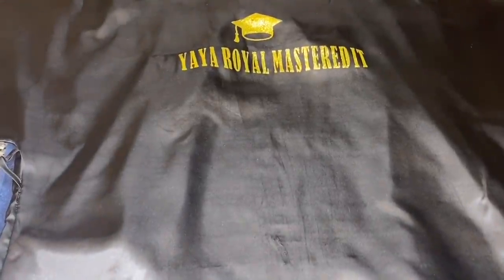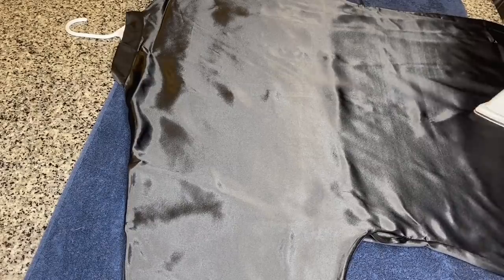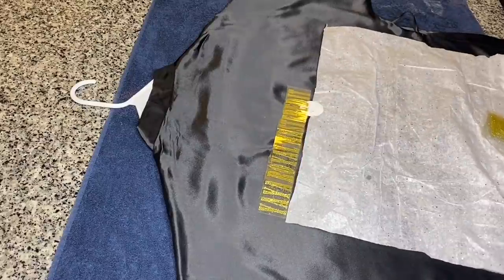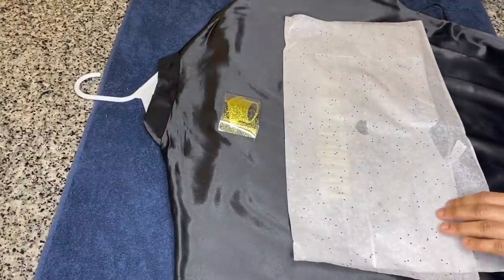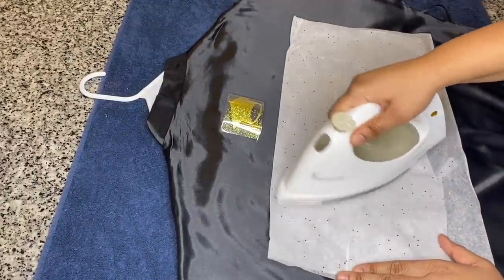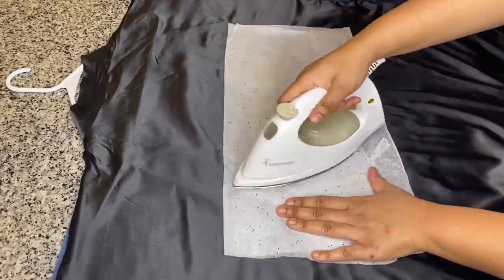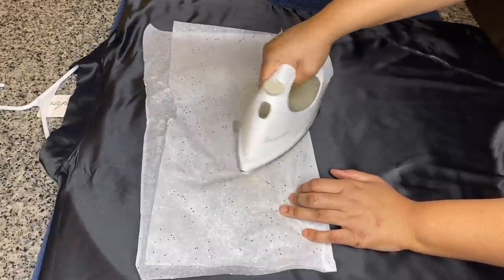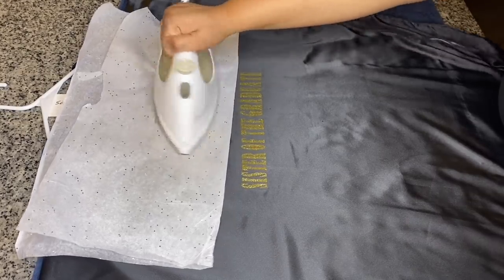DIY IRON ON TRANSFER PAPER TO T-SHIRTS/ROBES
I made custom bath robes for my graduation. It's simple & easy DIY with iron-on transfer paper sheets.

Products used:
I purchased my iron transfer paper from the Sparkle Company.

The Sparkle Company is a hand-made design business located in Chicago. They customize in a variety of  designs ranging from cups, t-shirts, stickers, and more.